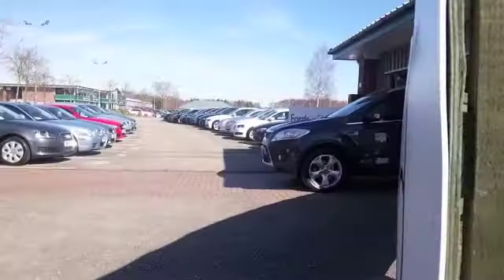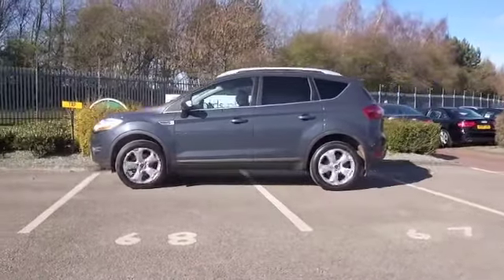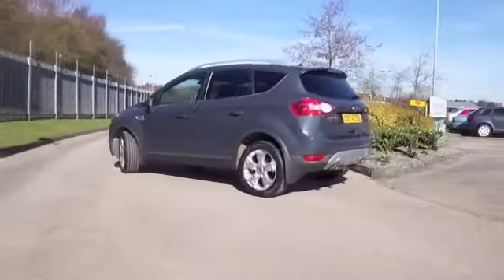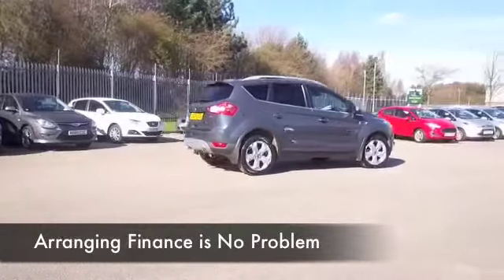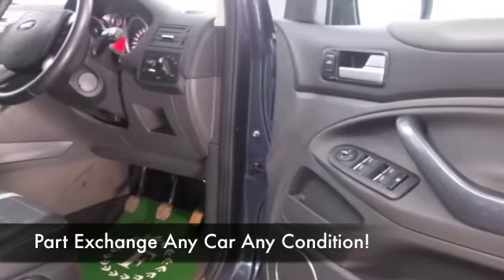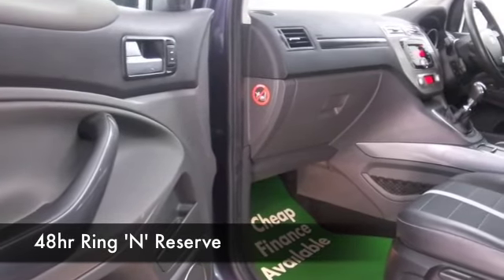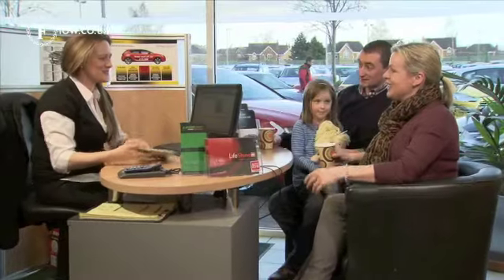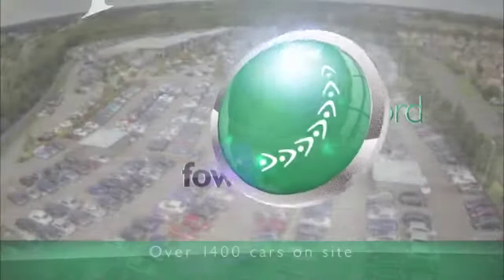FORD KUGA DIESEL ESTATE (2011) 2.0 TDCI 163 TITANIUM 5DR - CRZ4378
DETAILS:
First registered: 14/03/2011
Current mileage: 34080
Registration: CRZ4378
Colour: BLUE

FEATURES:
all round electric windows, remote central locking, half leather interior, all round airbags, climate control, pas, abs, alloy wheels, metallic paint, cd, traction control, parking control, hand book present, cruise control, 4WD, DAB radi

This used car is for sale at Fords of Winsford Car Supermarket in Cheshire, UK